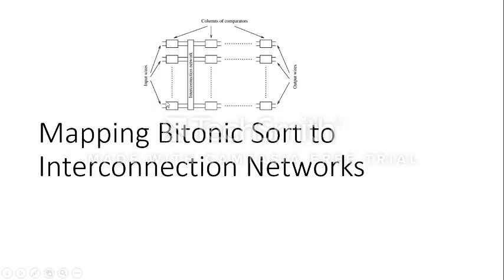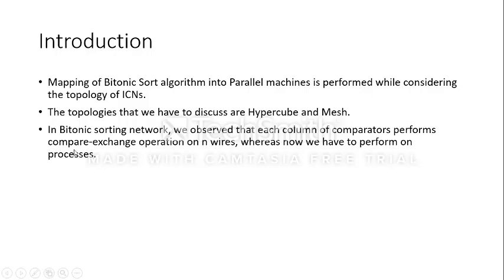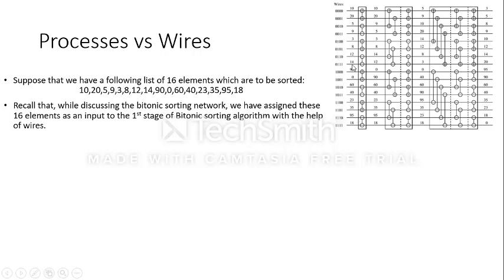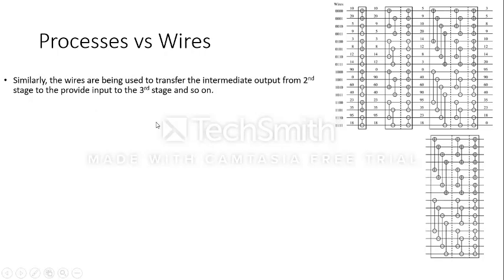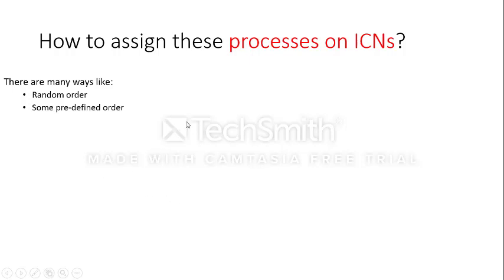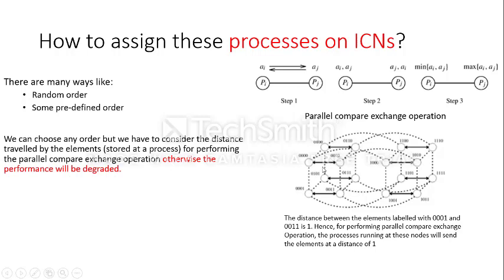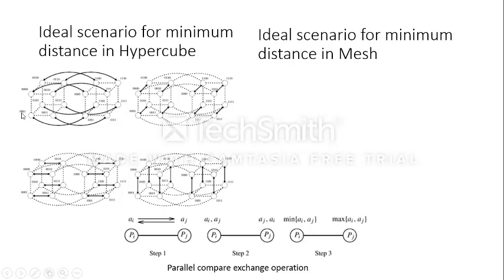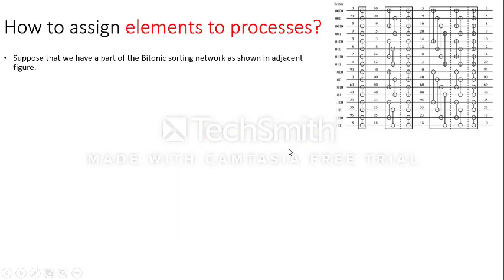Understanding the concepts for mapping the Bitonic sorting on ICNs